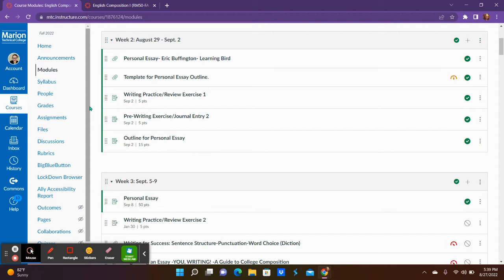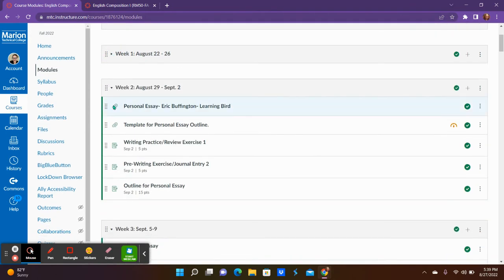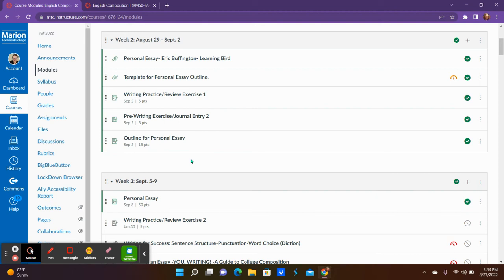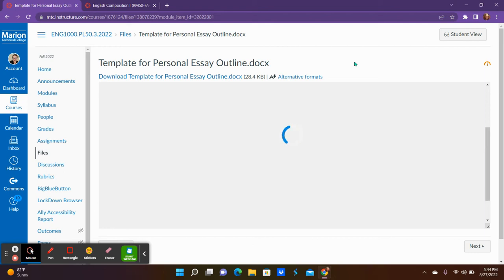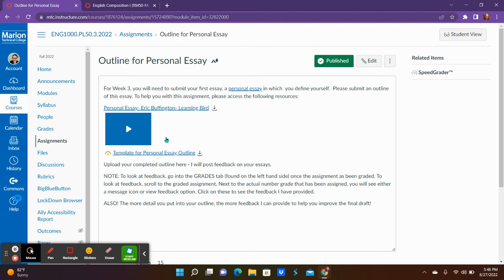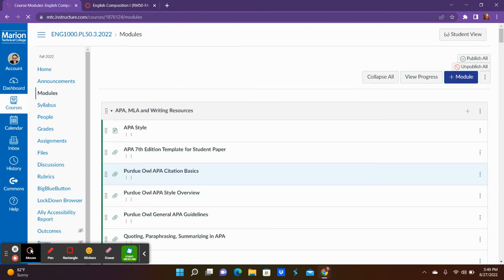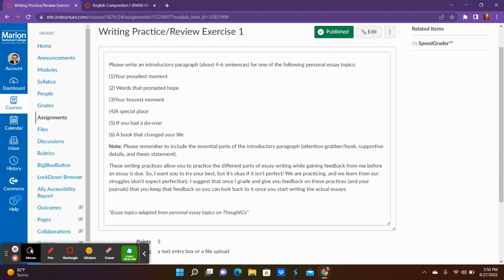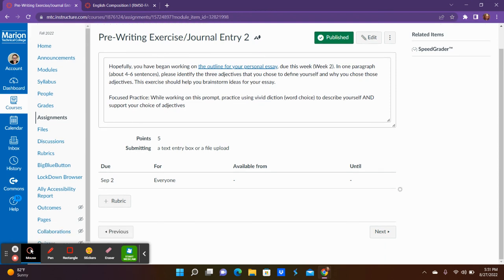Week 2 Instructions